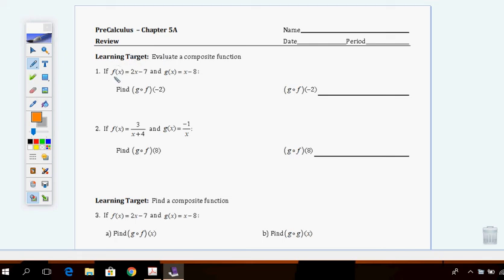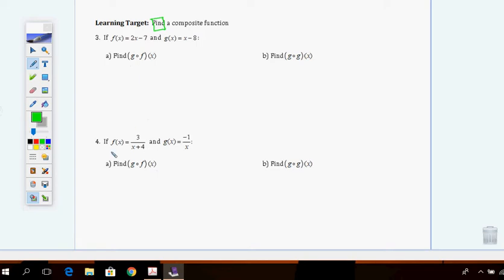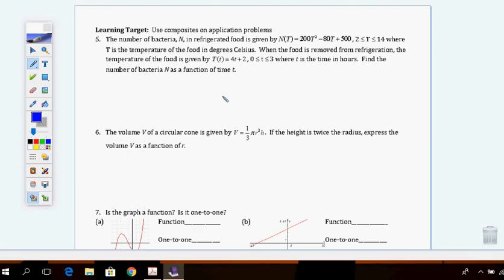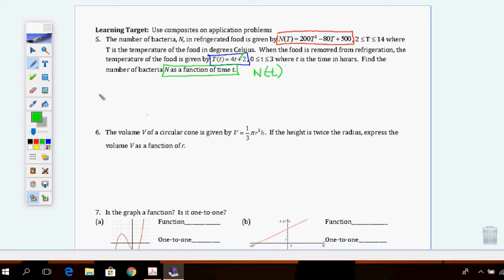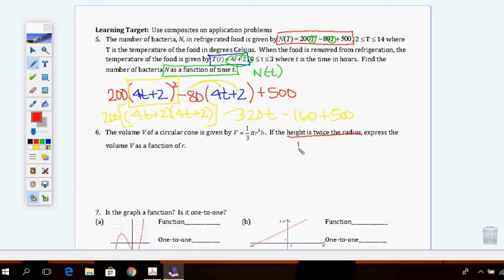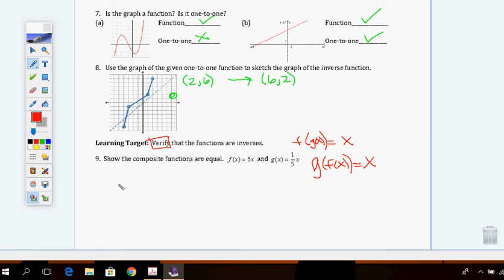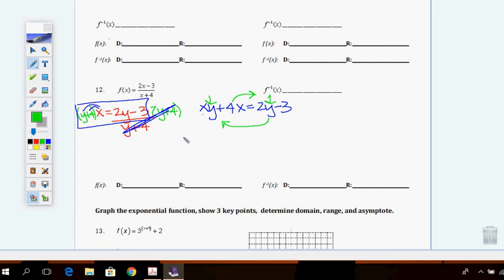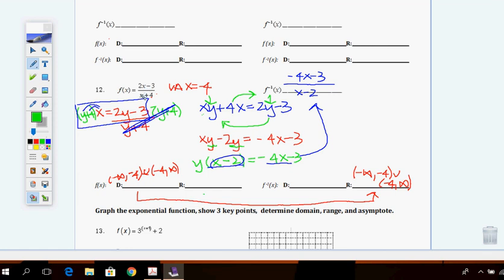Ch 5A Review #1-12